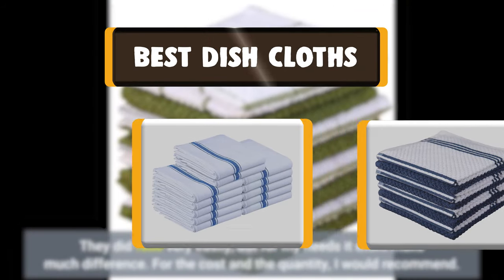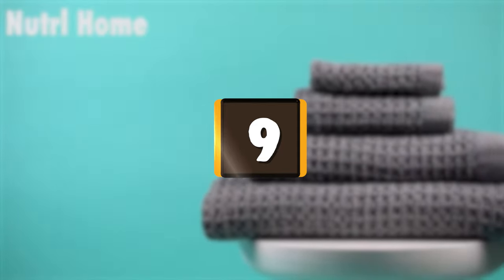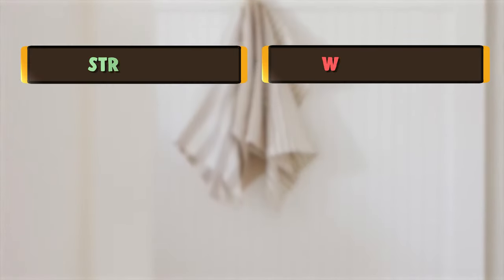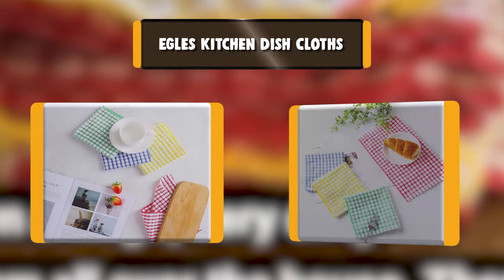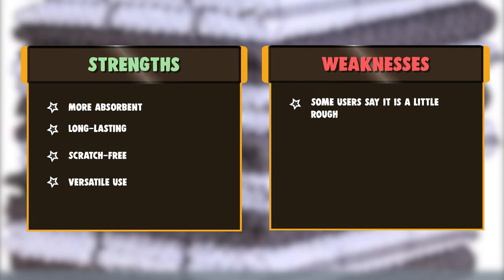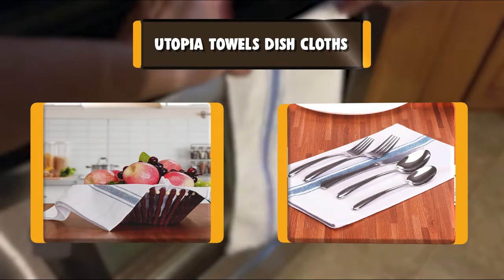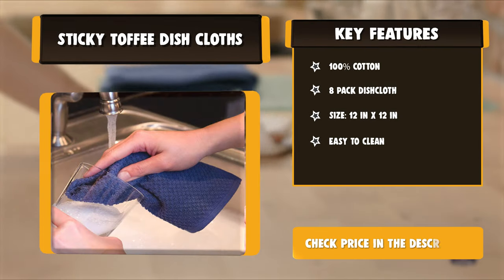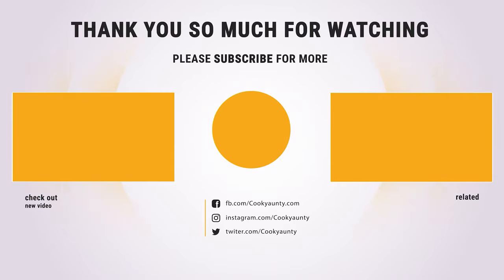Best Dish Cloths in 2020 – Get Scintillating Performance!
Best Dish Cloths
Every kitchen needs a set of durable, versatile dishcloths for doing dishes and cleaning up messes. We put our heads together and scrubbed up a list of our top 10 favorites that fill the bill, whether for your own kitchen or for gift giving. These dishcloths are sure to make great additions to your kitchen.

Best Seller in 2020

Our complete review, including our selection for the year's Best_Dish_Cloths , is exclusively available on cookyaunty

These Best Dish Cloths Video Buying Guide Included Products Are:

1. Swedish Dish Cloths
2. Sticky Toffee Dish Cloths
3. Utopia Towels Dish Cloths
4. SINLAND Microfiber Dish Cloths
5. Amour Infini Terry Dish Cloths
6. Egles Kitchen Dish Cloths
7. The Crown Choice NO ODOR Dish Cloths
8. Honla Cotton Windowpane Kitchen Dish Cloths
9. Homaxy 100% Cotton  Kitchen Dish Cloths
10. Whiff Bamboo Dish Cloths

If you can't remember the last time you replaced your dish cloths, it's probably time to do a little shopping and upgrade your kitchen linens. Dish cloths may seem like a pretty straightforward kitchen staple, but because you probably use yours multiple times throughout the day to dry your hands, polish your dishes, and mop up messy spills, it's actually worth taking the time to find the right set for your home.

A quick scan of some major retailers like Amazon reveals a huge variety of dish cloths options. Along with an array of colors and patterns, you can choose from different materials like cotton, microfiber, and even bamboo and flour sack dish cloths, depending on your needs (and your kitchen's style).

For instance, cotton dish cloths are sure to get the job done and look thick and fluffy when not in use, while microfiber options are great for polishing glassware and absorbing moisture quickly. Then there are newer alternatives like bamboo and flour sack cloths. Bamboo is naturally antimicrobial, anti-bacterial, and can even act as an insect repellent, while flour sack material is ideal for shining glassware and cleaning pesky stains.

DishCloths cookyaunty kitchen Dish_Cloths _in_2020 , Best Dish Cloths in 2020, Top Dish Cloths in 2020, Dish Cloths Reviews